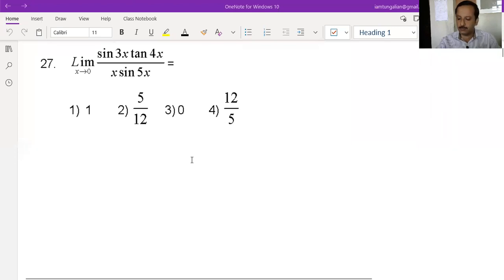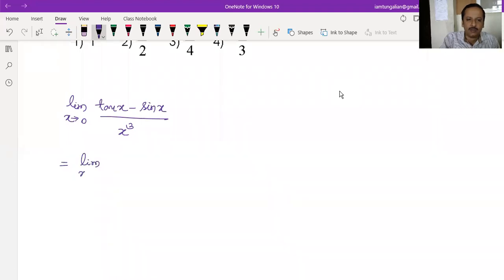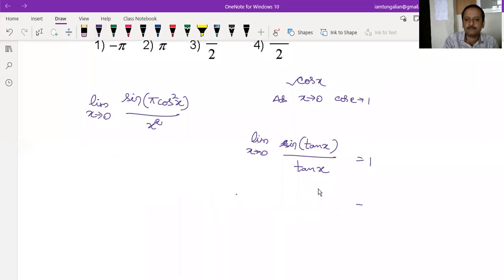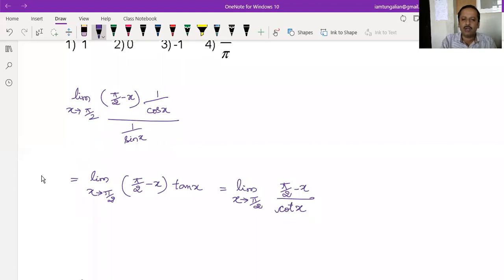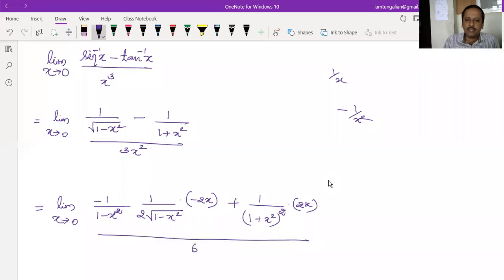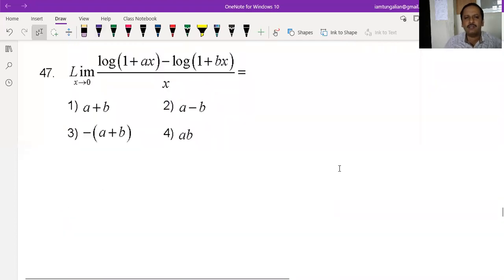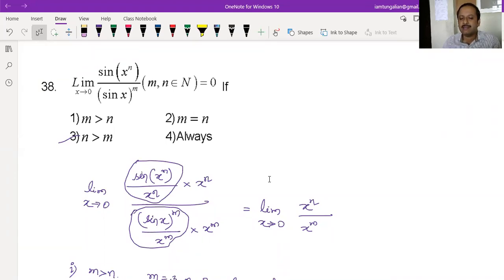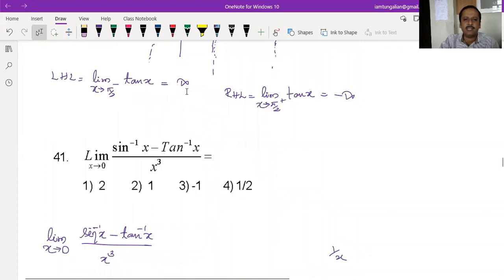LECTURE 03 | LIMITS | MATHEMATICS 26.07.21